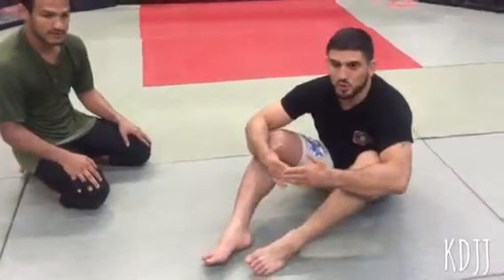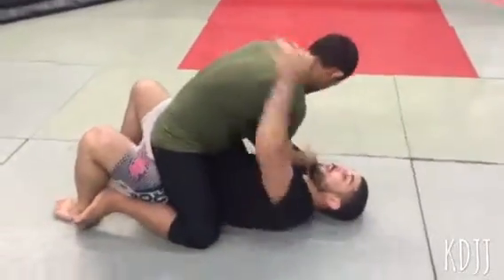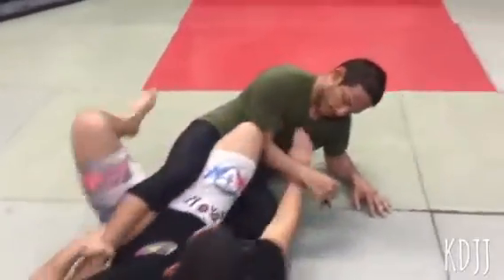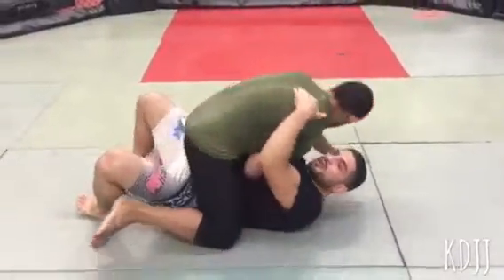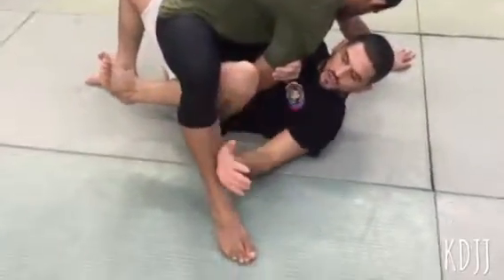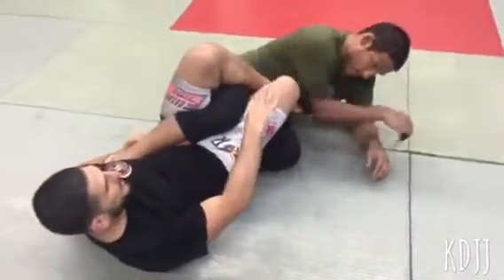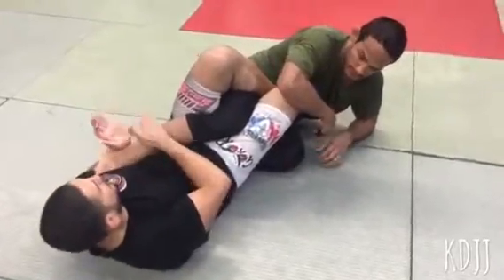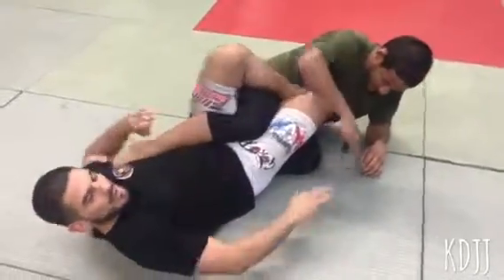Mount Sweep into leg lock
MMA, grappling, karen Darabedyan, KDJJ, Darabedyan jujitsu, Hayastan grappling, BJJ, leg lock